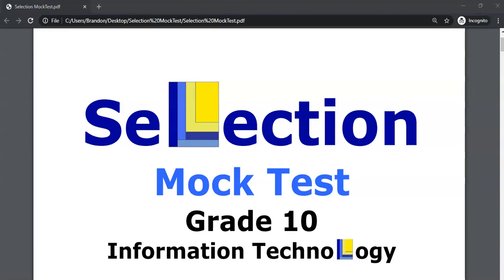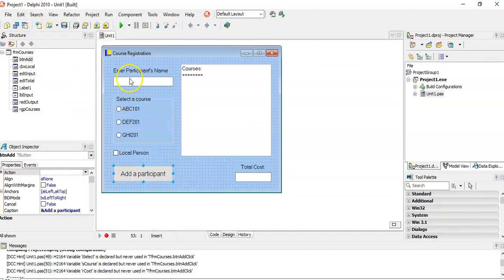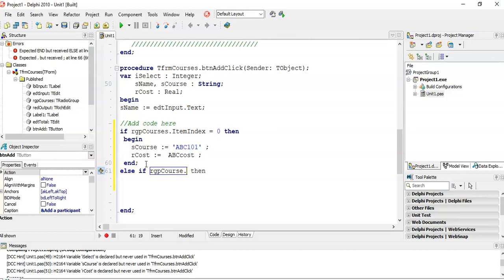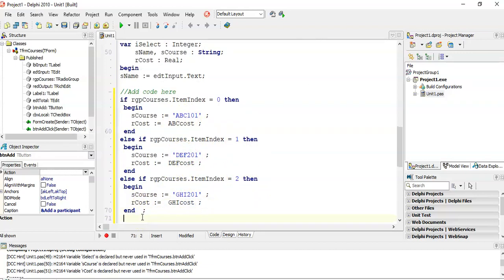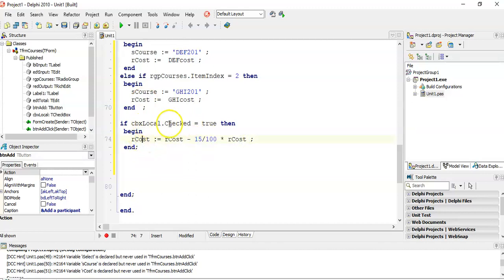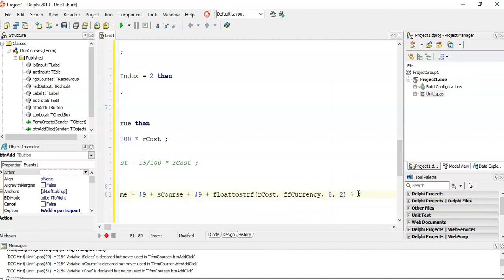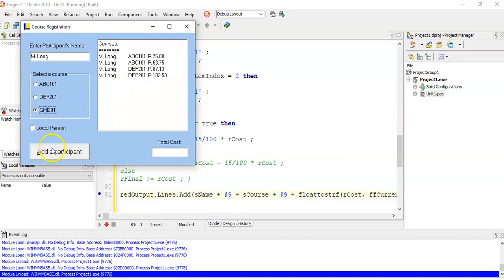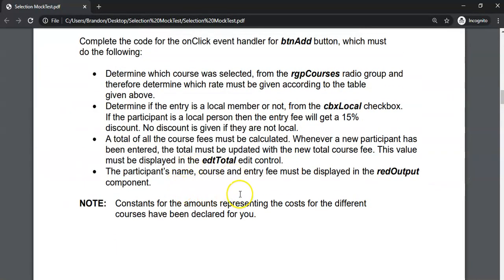Selection Programming Mock Test | Question 2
A practice test covering selection programming in Delphi for the Grade 10 Information Technology subject. This video covers question 2 out of 4 of the Mock Test. Links to the data files and the other videos are listed below.